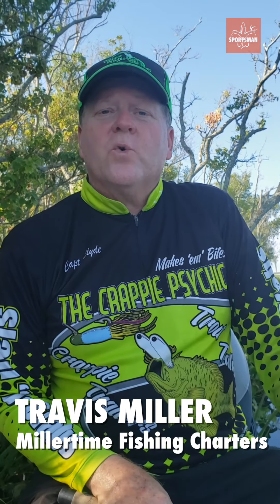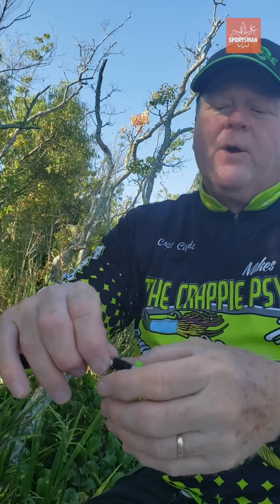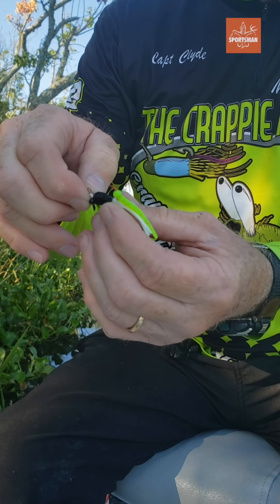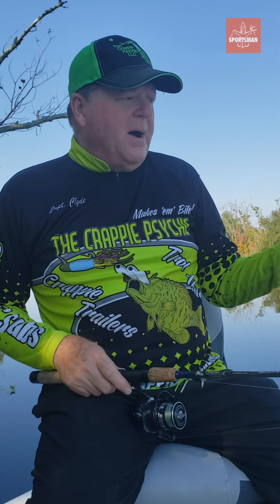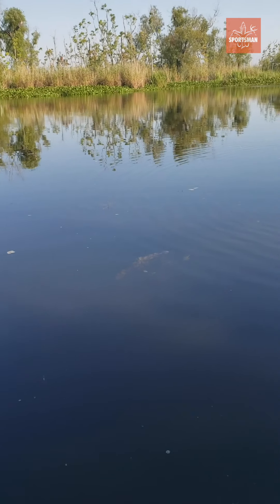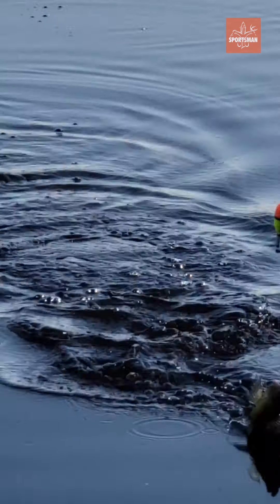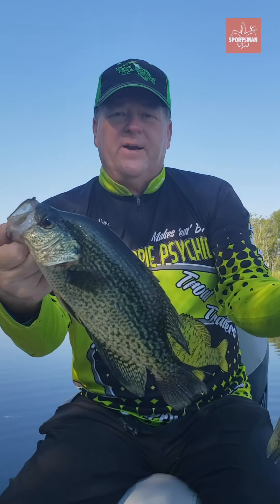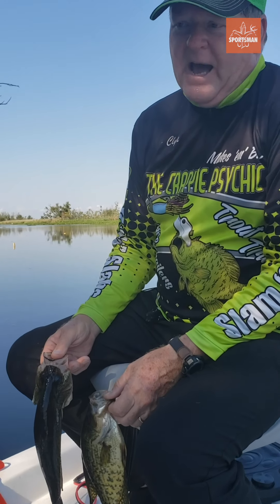Bayou Black Sac-A-Lait Report 6-24-20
Clyde Folse, The Crappie Psychic, gives a detailed report of the sac a lait in the Bayou Black area. He also details his preferred bait and what type of cover the crappie and other panfish are holding to.